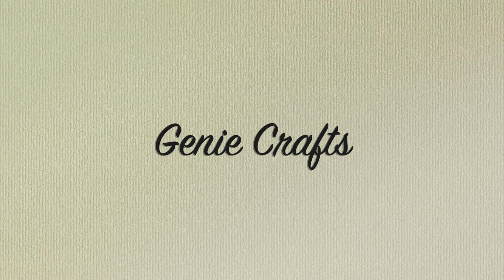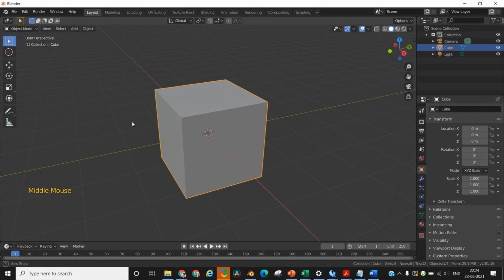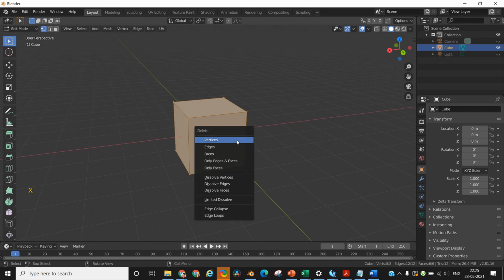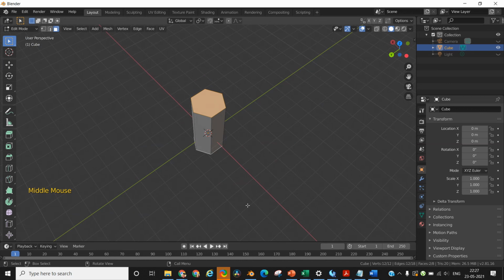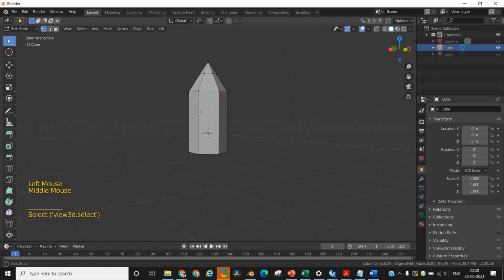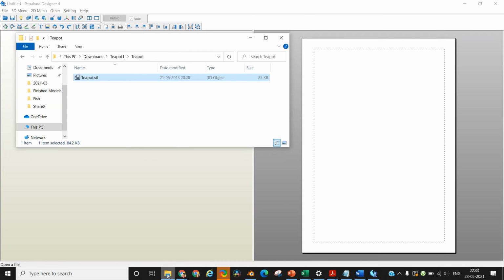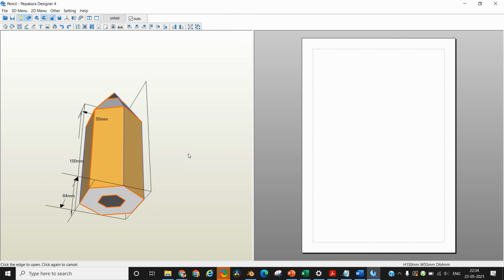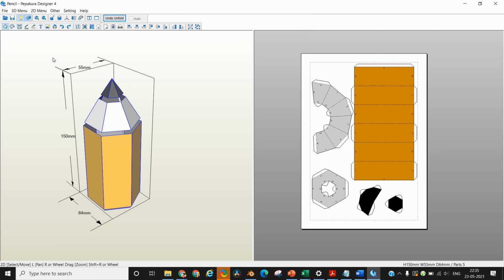HOW TO MAKE LOWPOLY PAPERCUTTING FUSION ART PART 1 | LOW POLY PAPER CUTTING PENCIL-TOWER SCULPTURE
So this is the part 1 to the fusion art of lowpoly model and paper cutting. So introducing the lowpoly paper cutting art. Also see how you can make the template quickly in Pepakura

1. Blender software in Windows operating system for making the 3 D model
2. Pepakura Designer for creating the template of lowpoly model

3D Modelling in Blender | Lowpoly Modelling in Blender | LowPoly owl in blender | Lowpoly Pencil | Low Poly Pencil | Low poly Paper Cutting Fusion Art

Happy Crafting
Genie Crafts